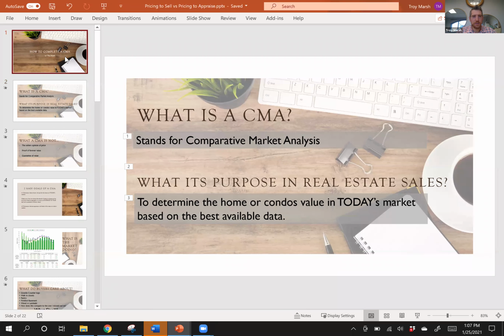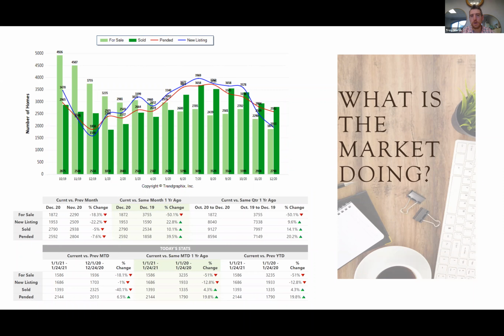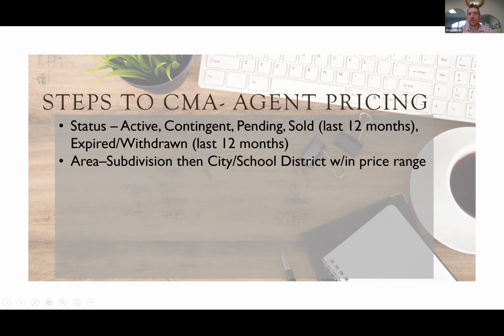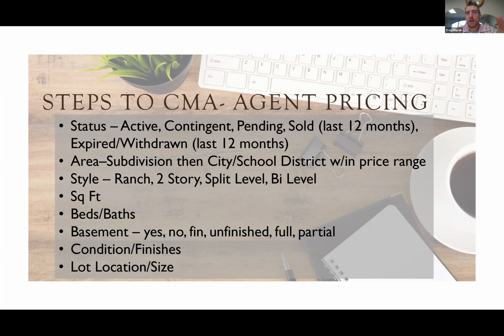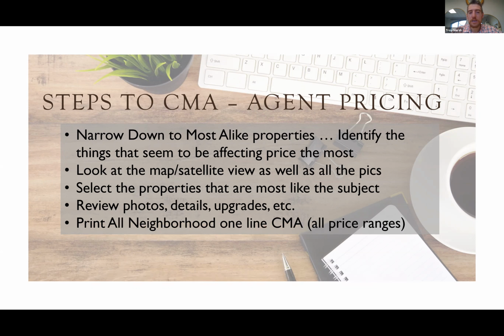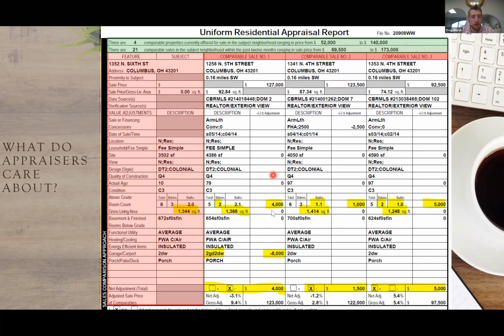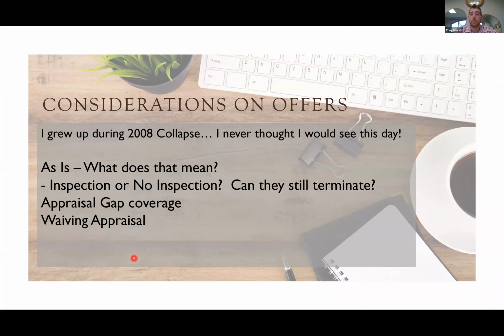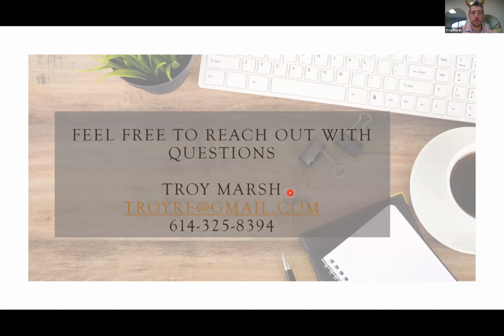How to Create a CMA (Comparative Market Analysis) for Your Next Listing Presentation